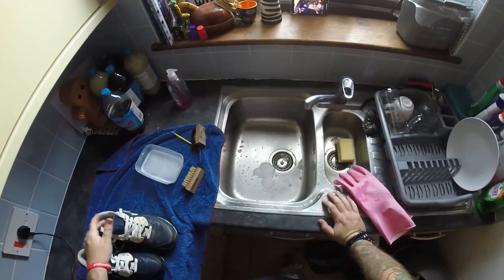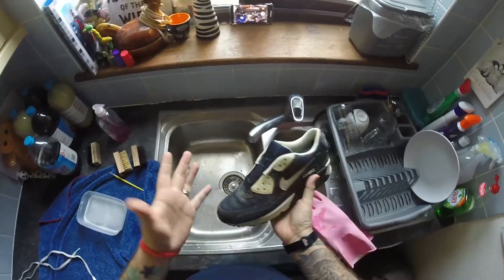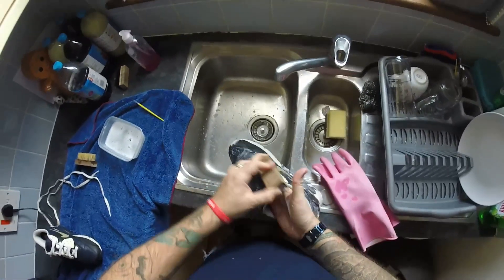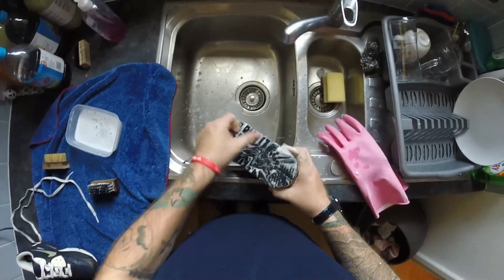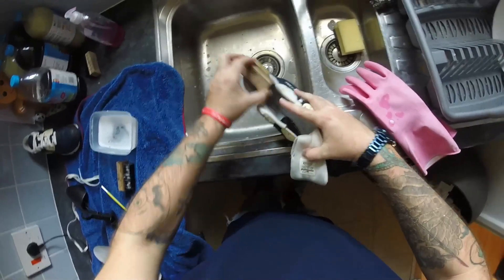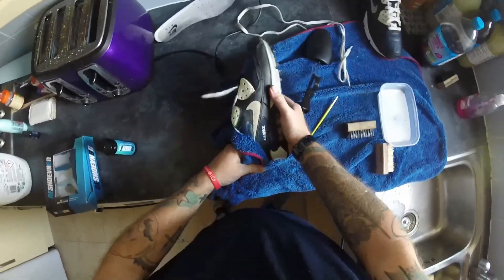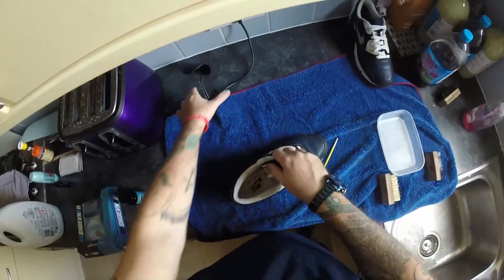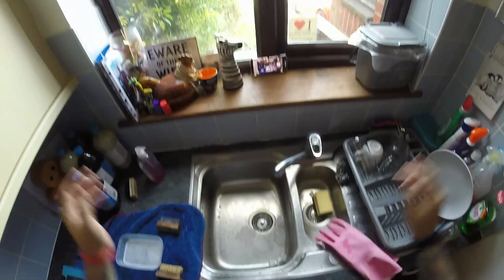How to CLEAN Trainers Sneakers | maximise profit | ebay UK reselling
I am a uk based full tome reseller. I sell mainly on ebay, depop and vinted. If this I something thats appealing to you the  please watch along as i give great tips and tricks

follow my adventures at becoming an Ebay reseller

how to clean your trainers/sneakers and maximise profits with reselling

filmed on a GoPro Hero3+

into music by NCS: Music Without Limitation

video music by NCS Last Heroes x TwoWorldsApart - Eclipse (feat. AERYN)

PNG images